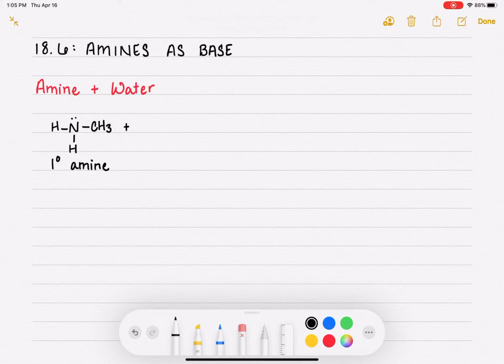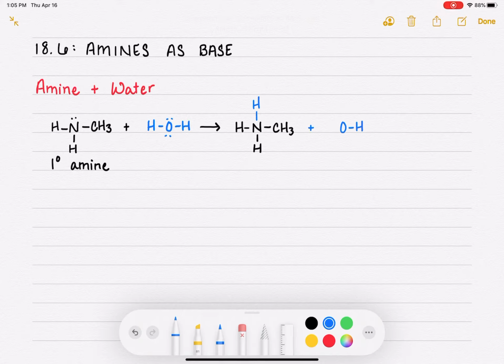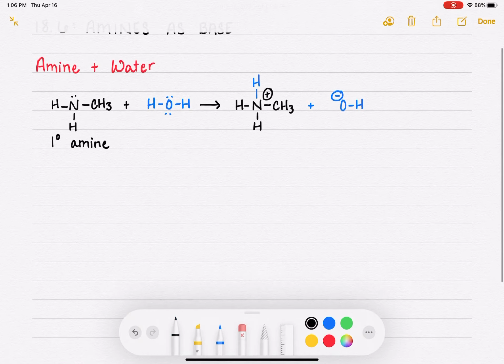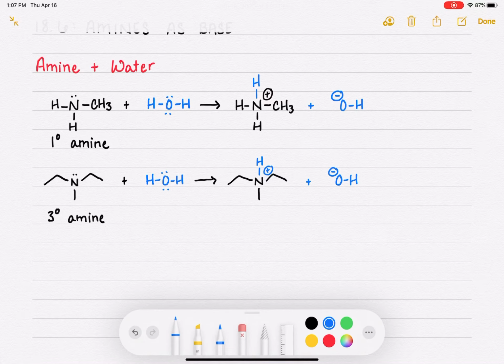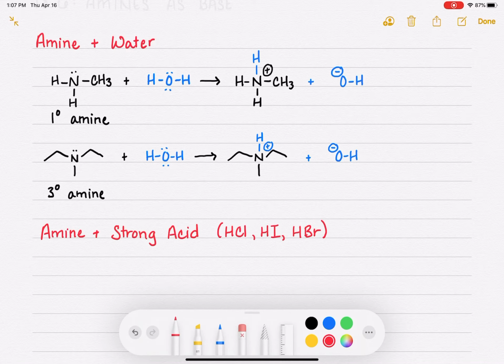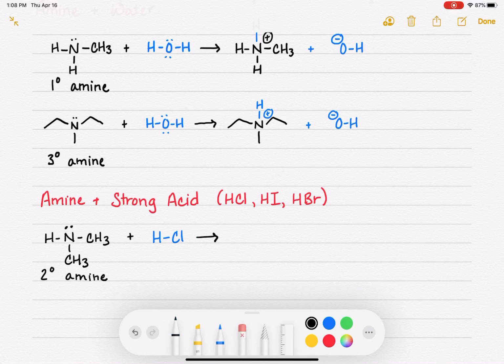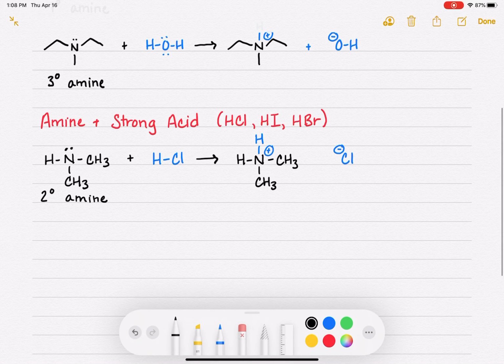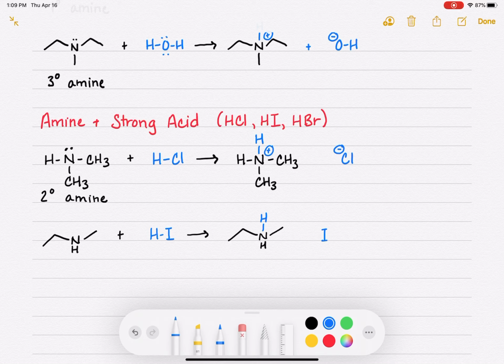18.6 Amines as Bases